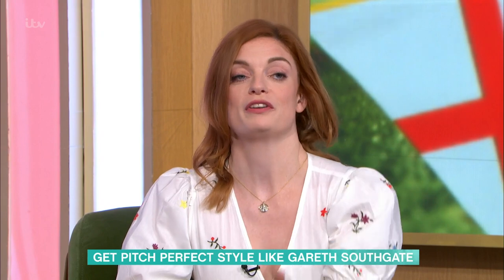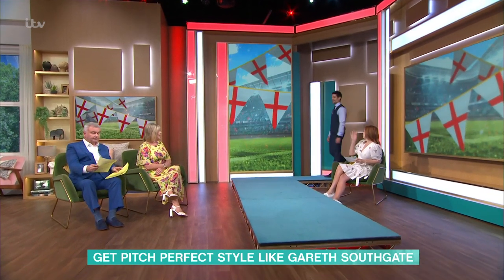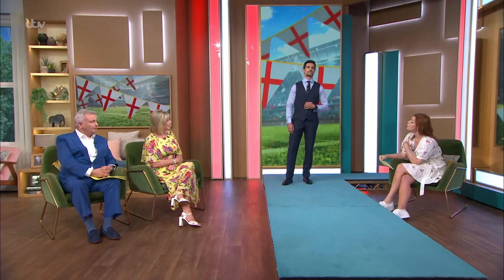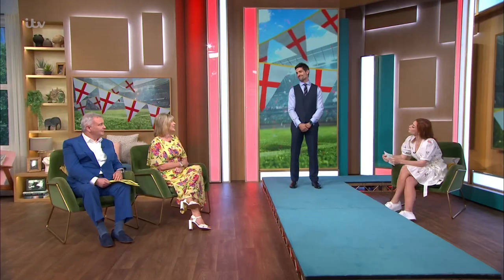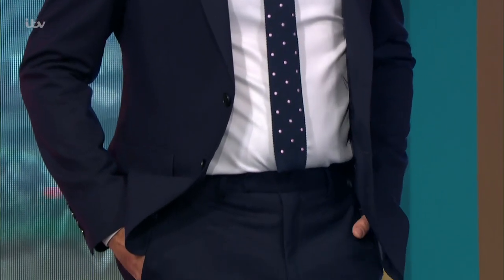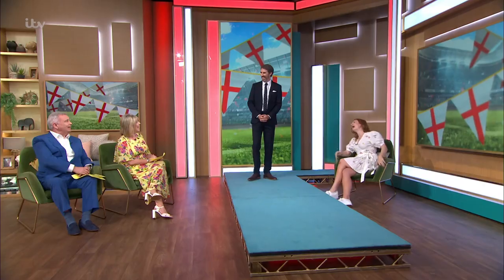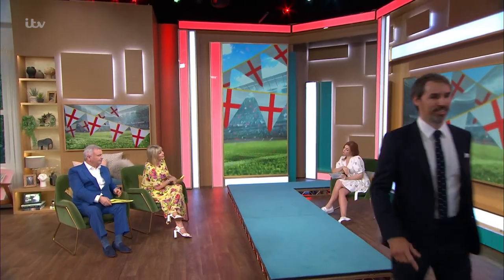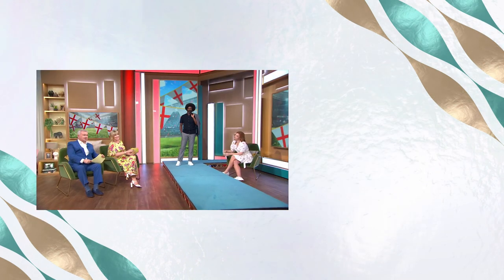How to Dress Your Man Like Gareth Southgate | This Morning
He may have just lost out on an England Victory but when it comes to the title of best dressed, Gareth Southgate is a winner. So, it is no surprise that his dapper pitch-side style is fast becoming a sought-after look. With retailers experiencing the “Gareth Effect” our fashion editor Amber Jackson is here to show the men in our lives how to dress to impress - Southgate style!